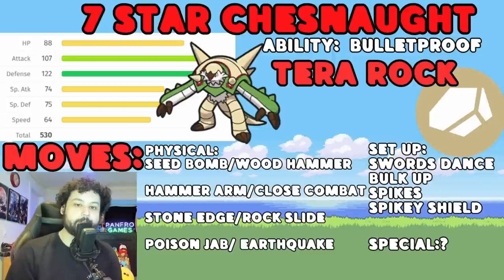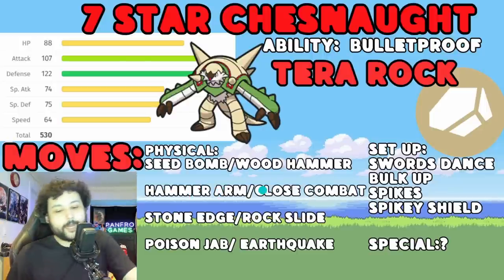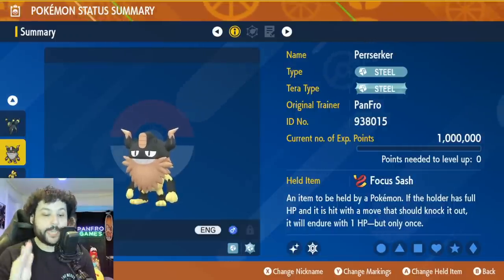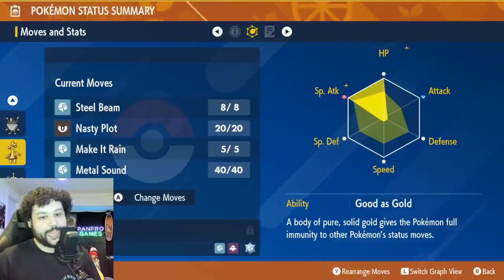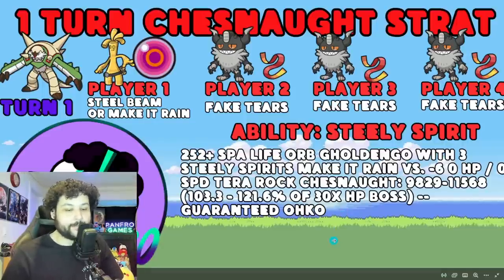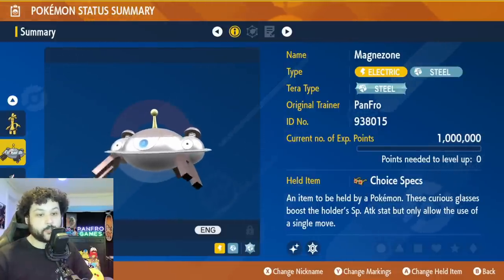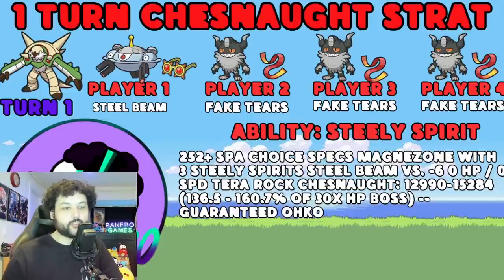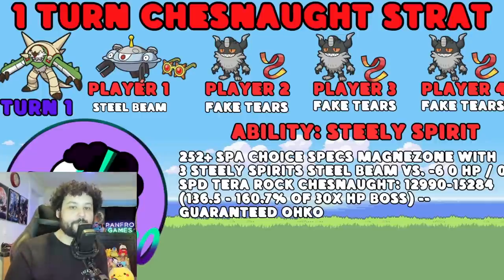EASY 1 Turn KO CHESNAUGHT Guide for Pokemon Scarlet and Violet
This video will showcase two easy one 1 turn KO set ups to defeated the 7 star tera raid Chesnaught for Pokemon Scarlet and Violet! I hope this guide is helpful and please share it!
00:00 Chesnaught Breakdown
02:27 1HKO Gholdengo
06:52 1HKO Magnezone